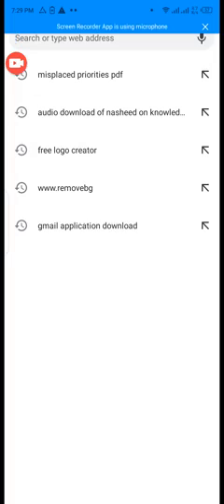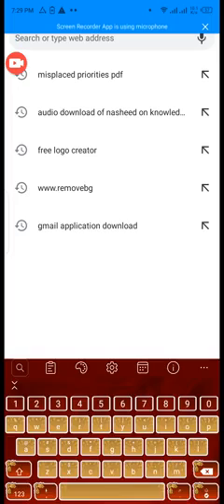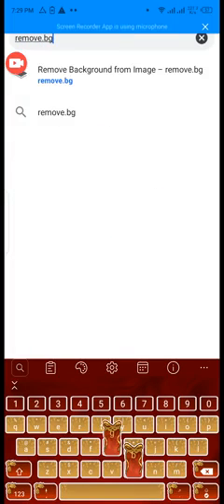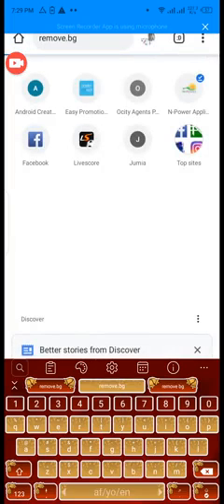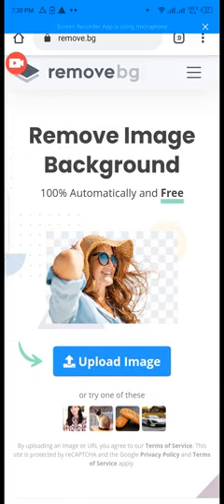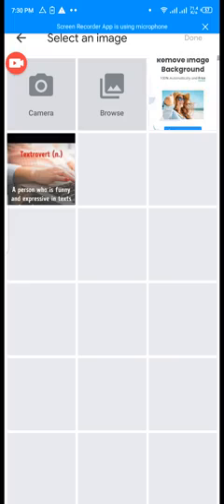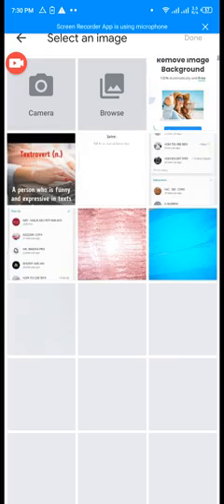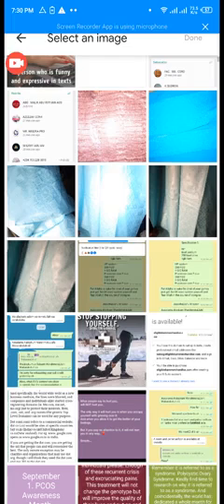HOW TO REMOVE IMAGE BACKGROUND USING REMOVE.BG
In this tutorial you'd learn how to remove image backgrounds using remove.bg